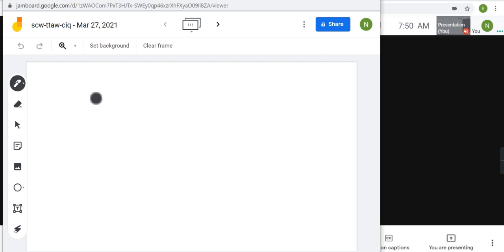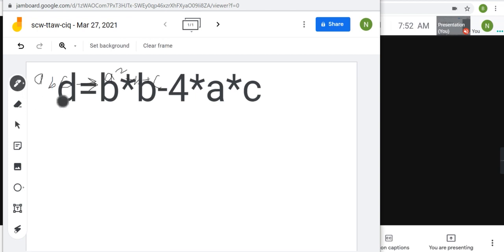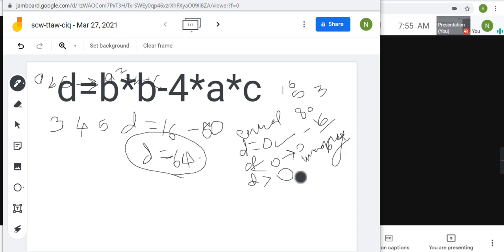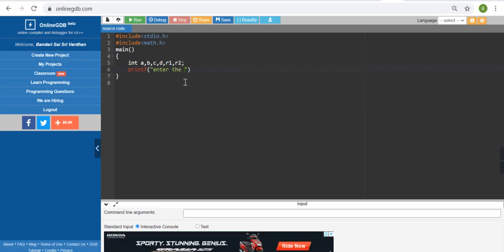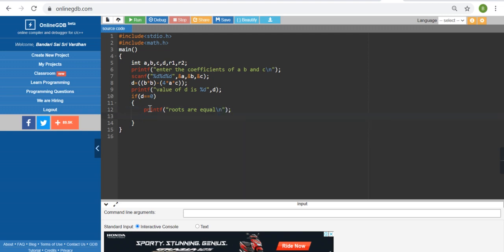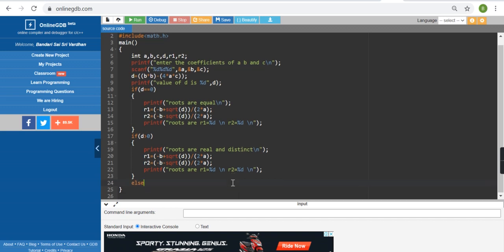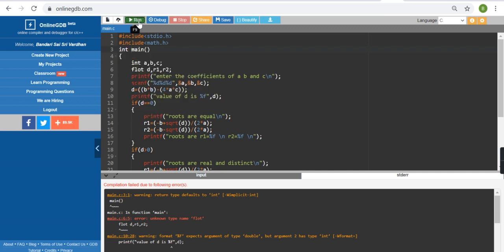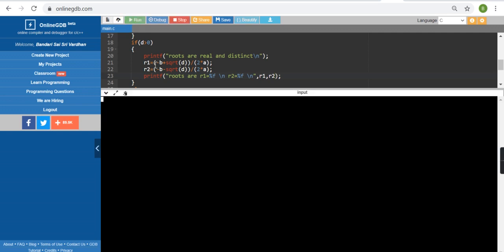quadartic eqn programming in c language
in this vedio we are going to see all the programming and explination part that which deals with the quadratic eqn